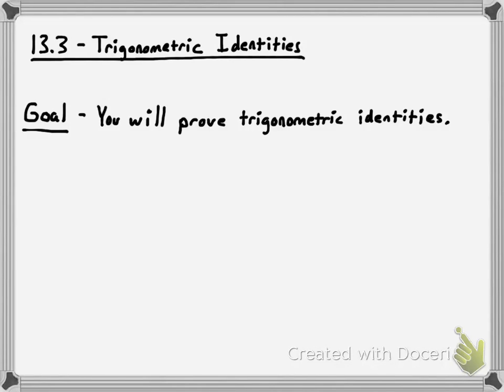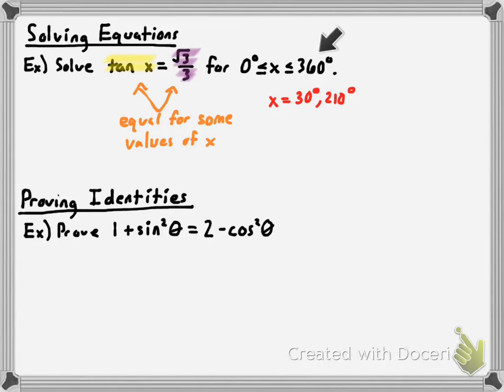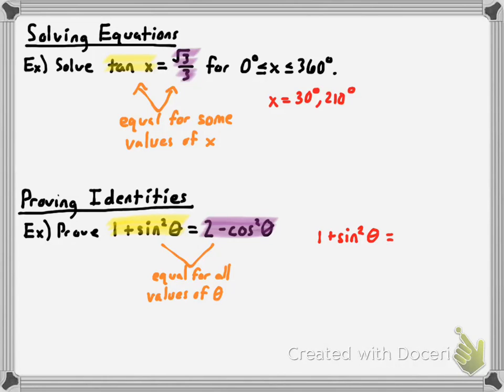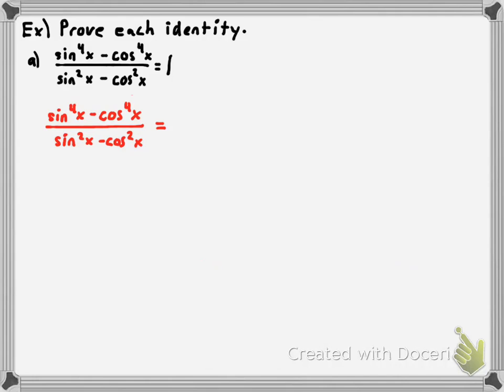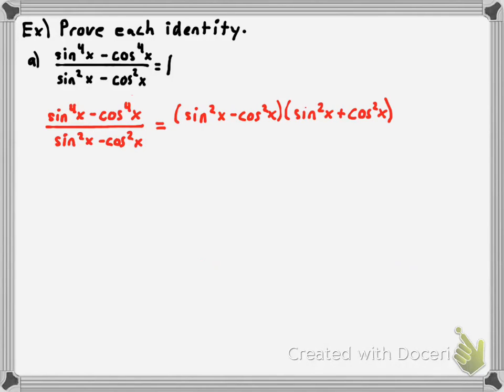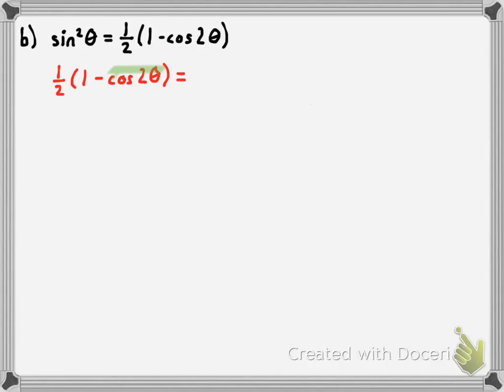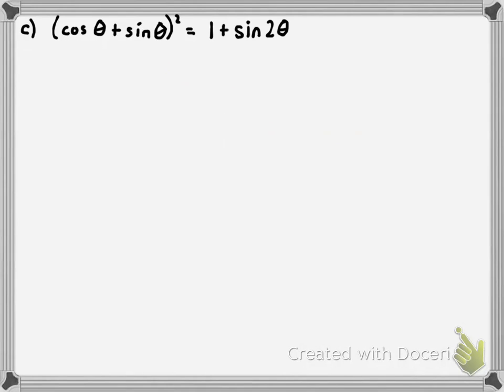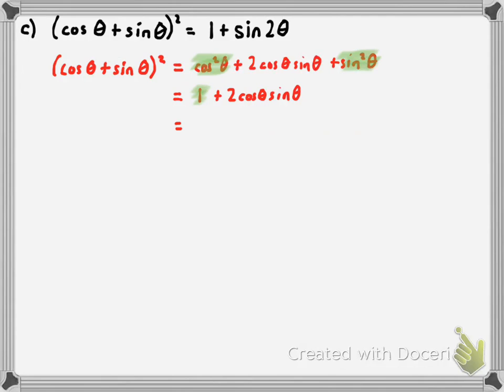Proving Trigonometric Identities